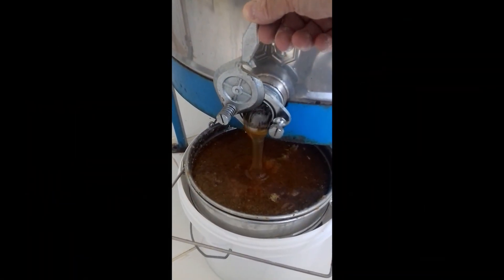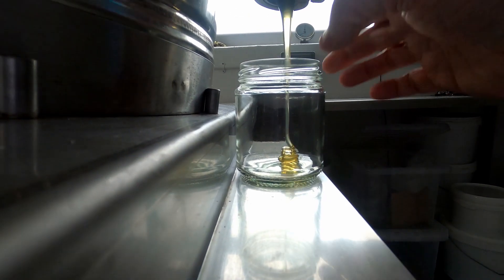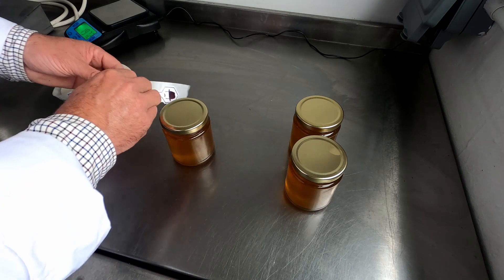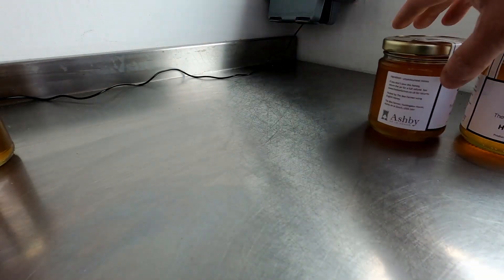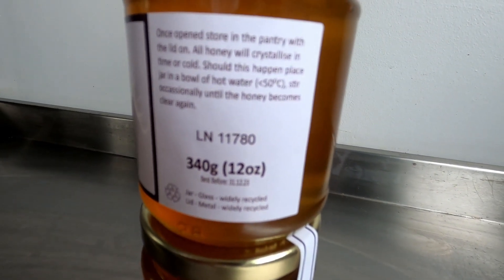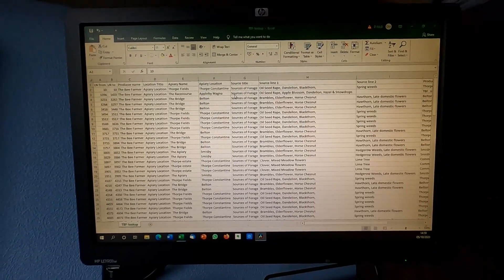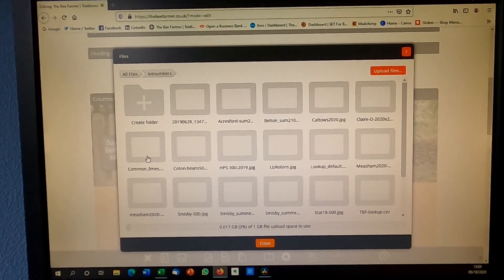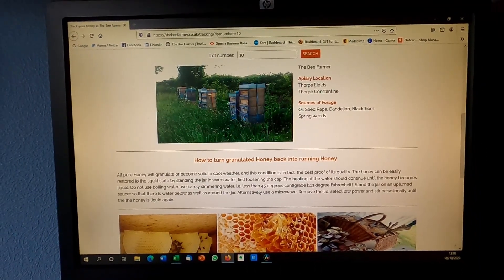RBA 2021 Mellow Honey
This video is part of my entry to the 2021 Rural Business Awards. It is a story about the process of getting honey into jars. It is also about how you can track your jar of honey from the number on the jar.

If you like what you see consider being a Patron at